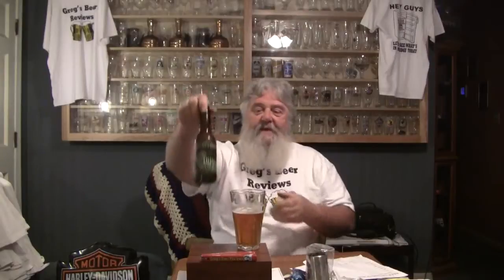Beer Review # 633 Shorts Brewing Huma-Lupa-Licious IPA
Shorts Brewing Huma-Lupa-Licious IPA  is the beer reviewed -
BEER SCALE
1- UNDRINKABLE
2- F
3- D
4- C
5- B-
6- B
7- B+
8- A-
9- A
10- A+
CHEERS!